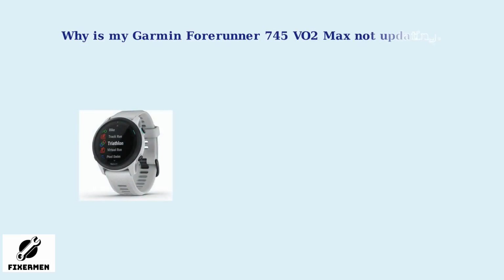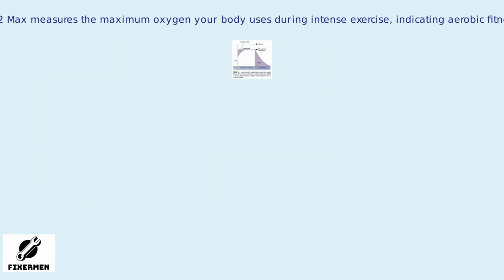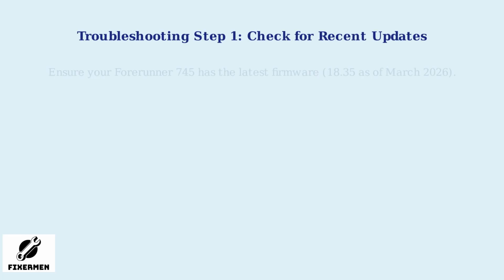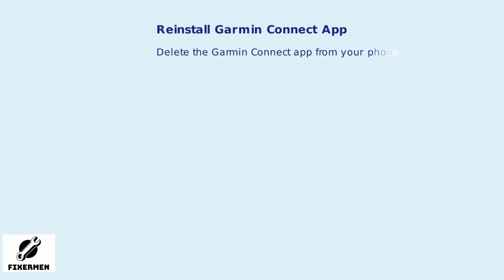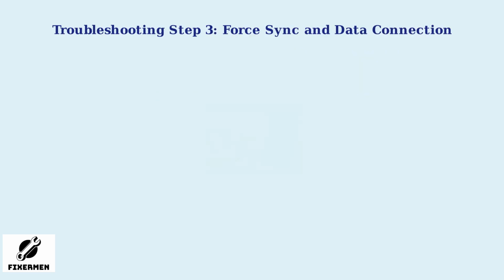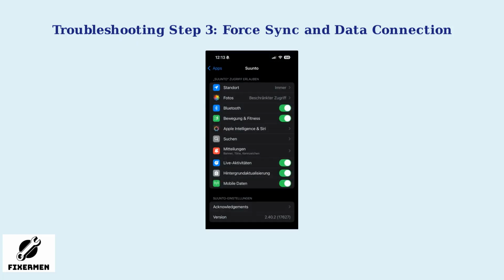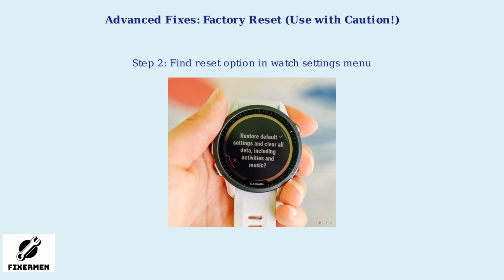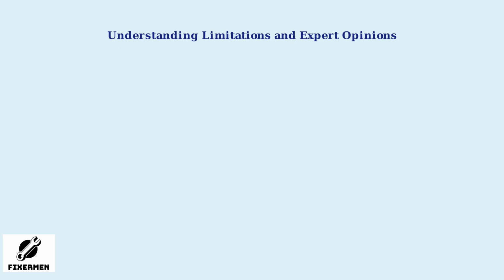Garmin Forerunner 745 VO2 Max Not Updating – Training Sync Fix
Discover effective solutions for fixing VO2 Max updates on your Garmin Forerunner 745. Enhance your training sync experience with our expert tips.